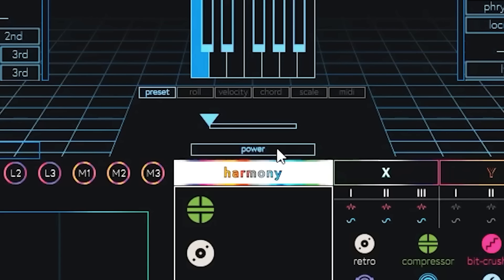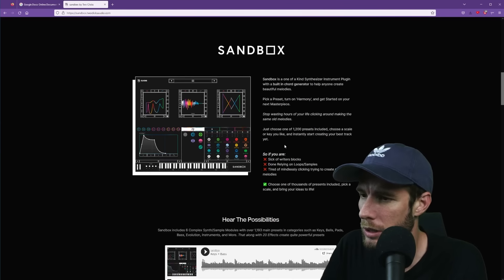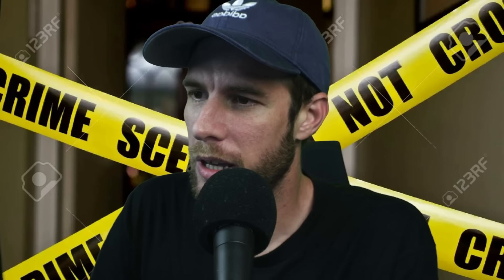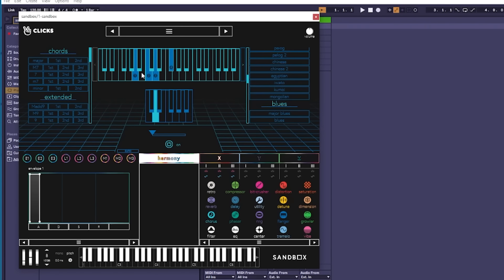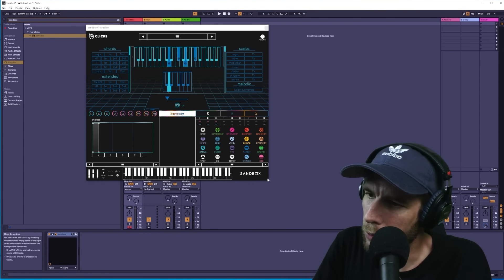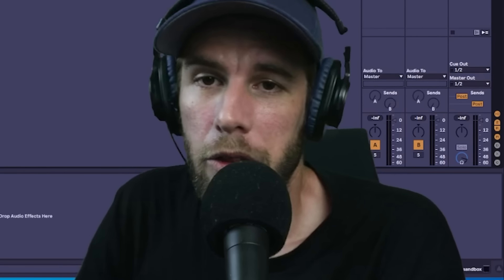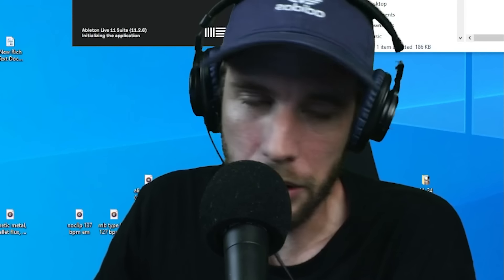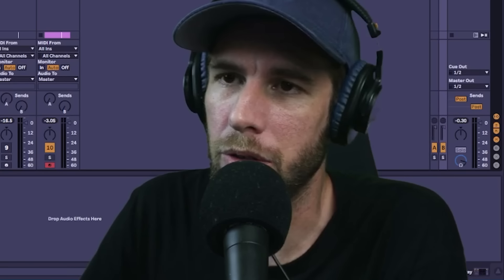This is a Disaster.. (Kyle beats Sandbox Review)